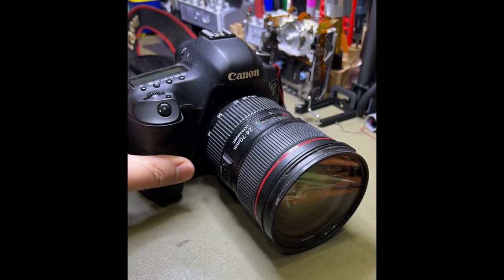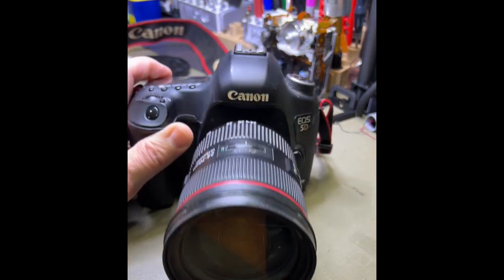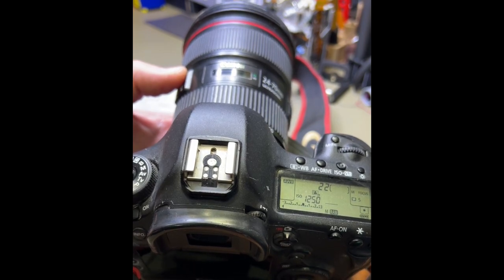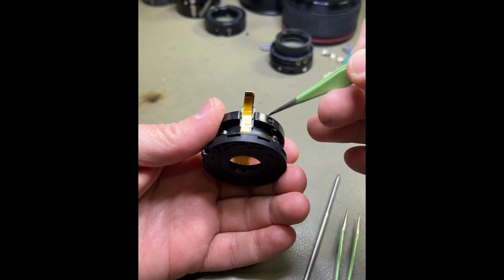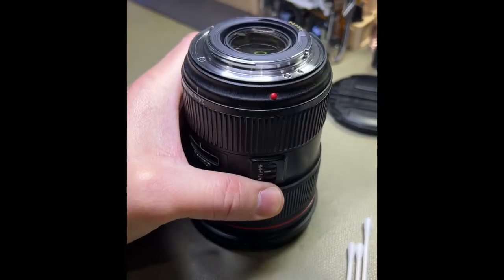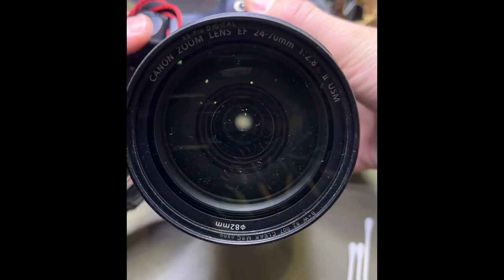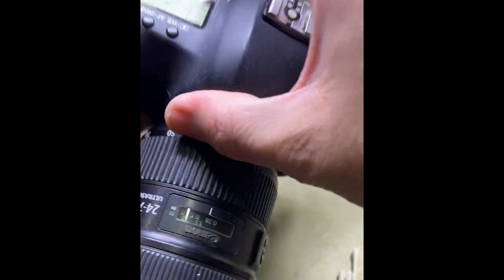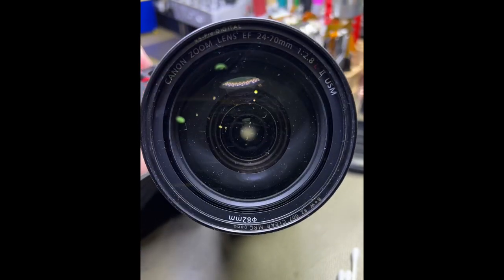Communication error 01 canon lens repair 24-70mm 2.8L II USM fix by Works Perfect Sydney Australia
90% of the time the Power Diaphragm Assembly flex becomes torn from zooming the lens in and out over time, causing communication error 1 also auto focus hunting issues (auto focus moves in and out not locking onto a focus point).

All our repairs comes with an 12 month warranty on parts and labour.

For more information please do not hesitate to call us and speak to a technician.

Shop location or posting items to us

You can pop into our shop location at/or post  us your items.
IMPORTANT PLEASE NOTE - if you are posting us your item, please ensure your contact details are provided with the items in the package and the package is attention to me (Ziyad Moussa) and that i sign for it. Signature upon deliver is extremely important to ensure your item is delivered directly to our premises.
Please ensure your item is bubble wrapped and boxed up well to prevent it from being damaged during postage.

Works Perfect
Attention - Ziyad Moussa
Shop 34/210 Pitt street

Or if you want to pop into our shop we are located opposite the Hilton hotel On Pitt Street in the Stockland Piccadilly shopping centre up on the food court level 1. Above the Vodafone store.

Having trouble locating our shop. Watch this walk through video on how to locate our store from Pitt Street

Trading hours
Monday to Wednesday - 10am to 4pm
Thursday - 10am to 2pm
Friday - Closed
Saturday - 10am to 3pm
Sunday & Public Holidays- Closed